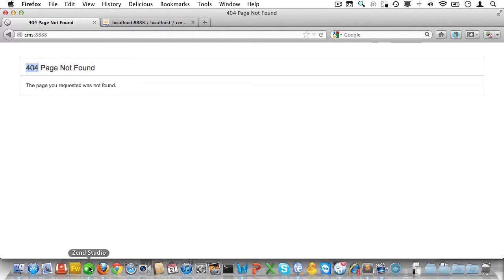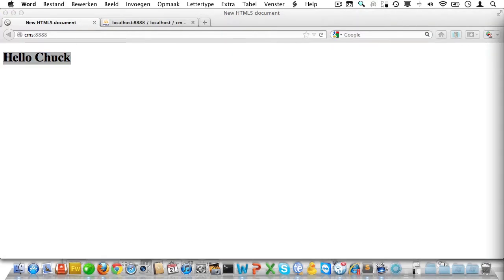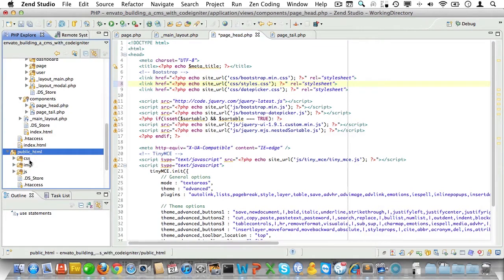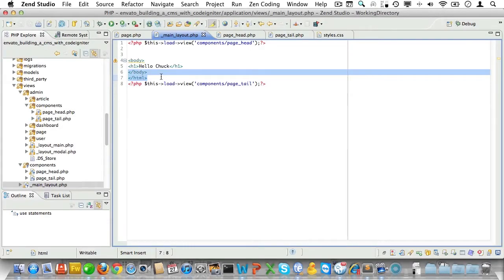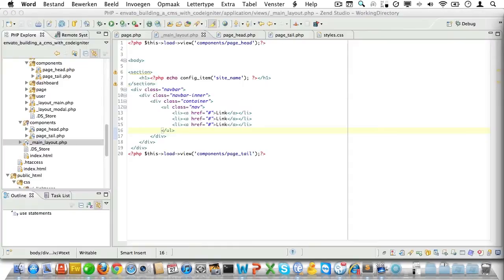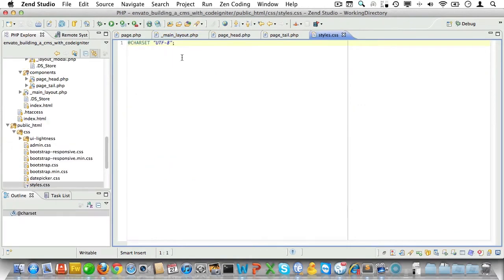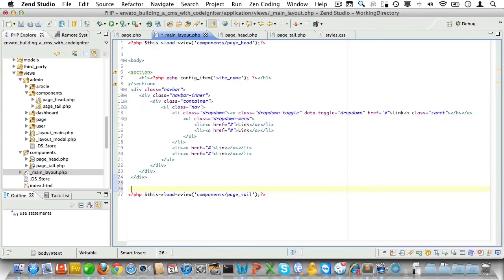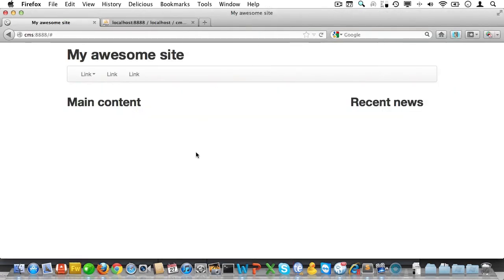15 styling the frontend